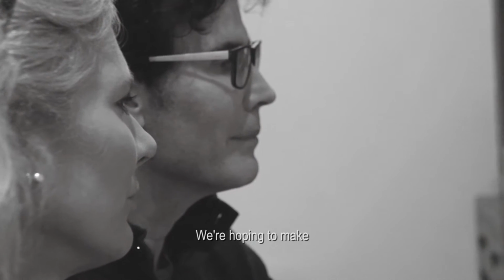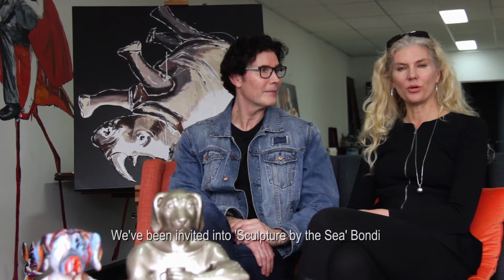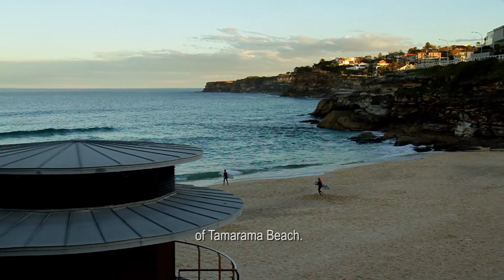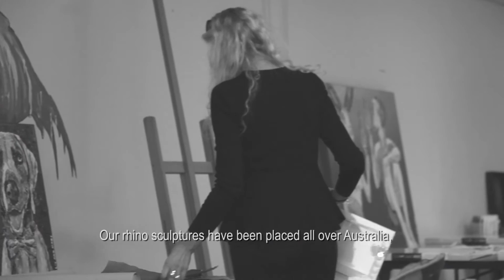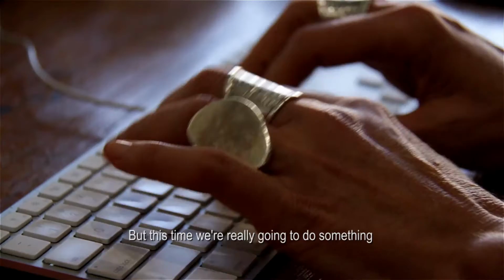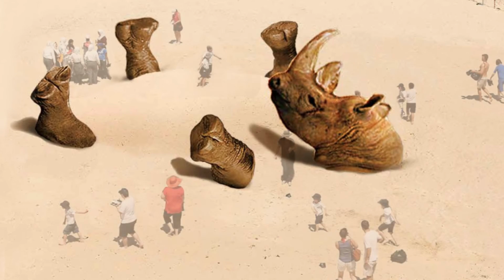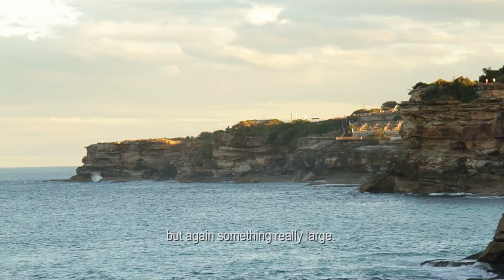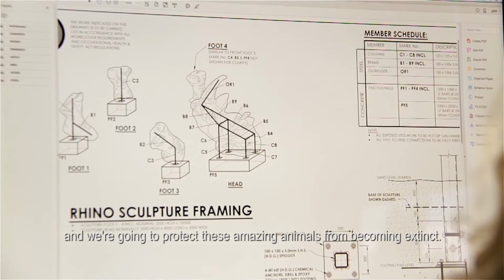'Buried Rhino' by Gillie and Marc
Help us save the rhinos! We’ve been accepted into this year’s Sculpture by the Sea exhibition for our Buried Rhino artwork. It’s going to be the world’s biggest and best rhino sculpture, but we need funds to make it. So we’ve set up a Pozible crowd-funding page with incredible reward incentives that are a real bang for your buck.

If you’ve ever needed an excuse to treat yourself to our art, now is the time. Every dollar counts towards saving lives. We’ll also give 20% of all Pozible donations directly to not-for-profit charity, the Australian Rhino Project. Without your help, we’ll be unable to make our sculpture. Please join us in raising awareness and spreading this crucial message — so many beautiful and precious lives depend on it.

Watch the Video below and head to our Pozible page now to learn more about this incredible project.